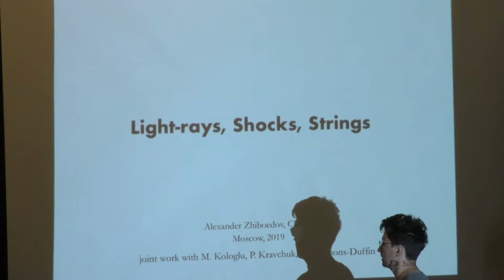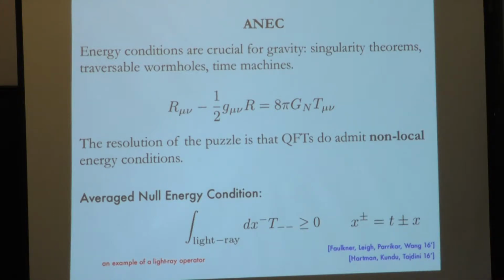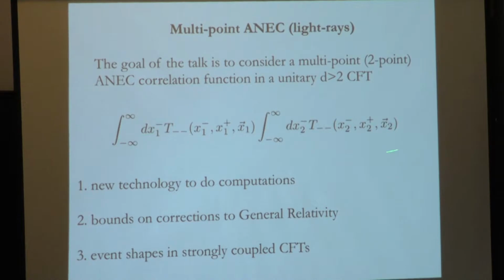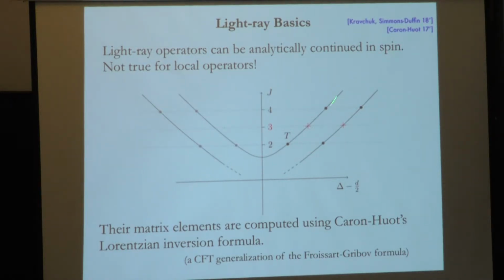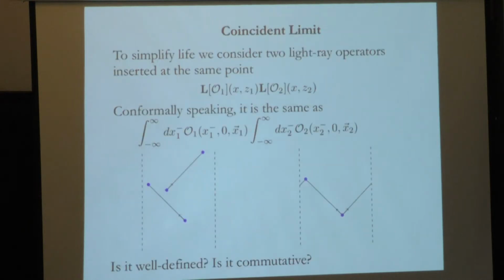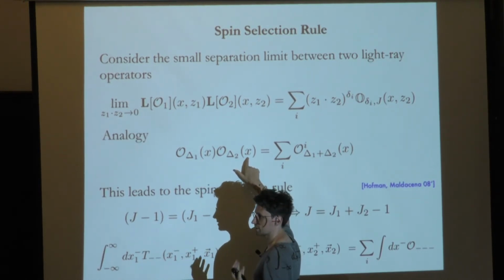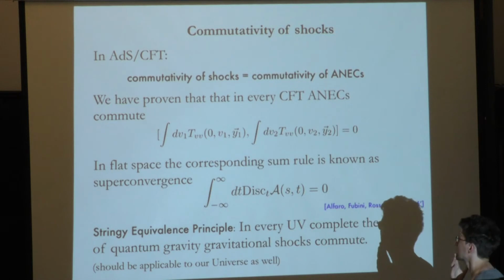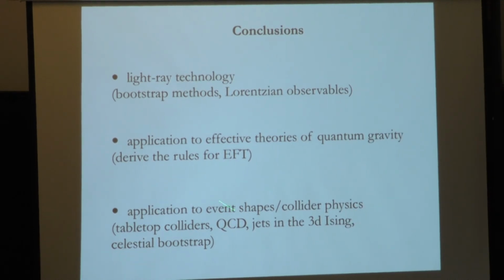Alexander Zhiboedov "Light-rays, shocks, strings"